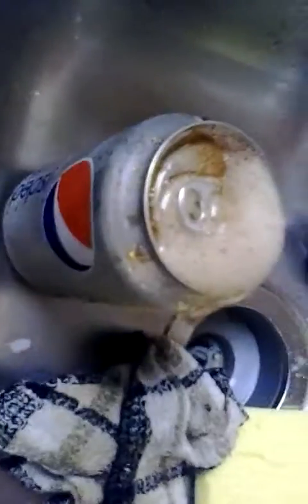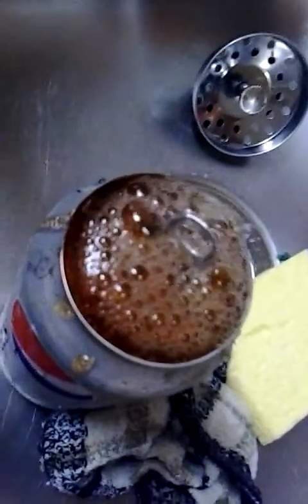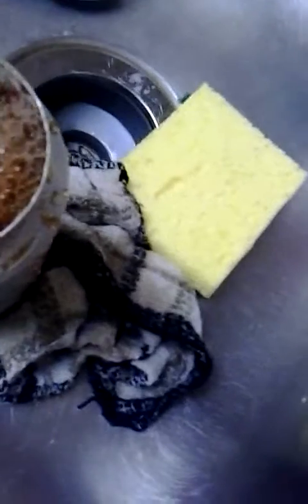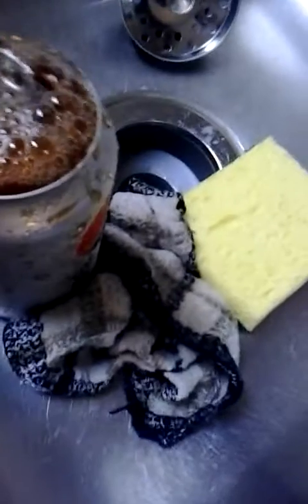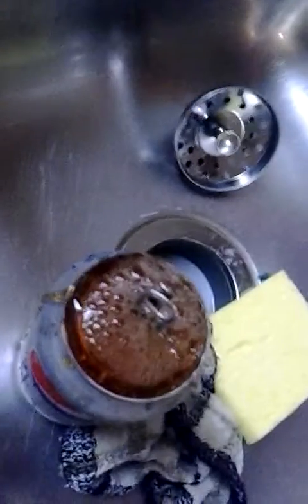What happens when soda in the freezer